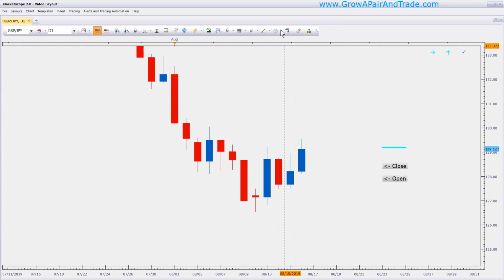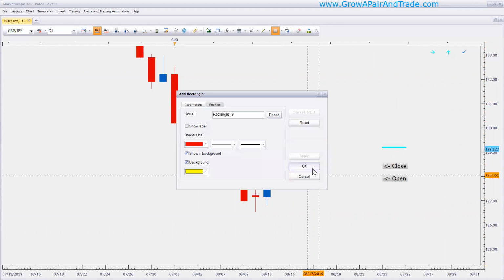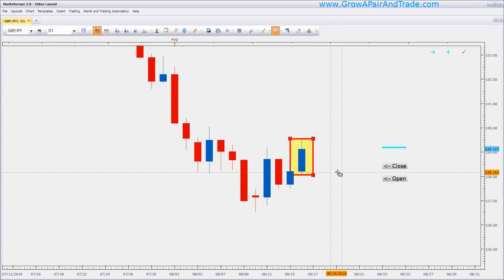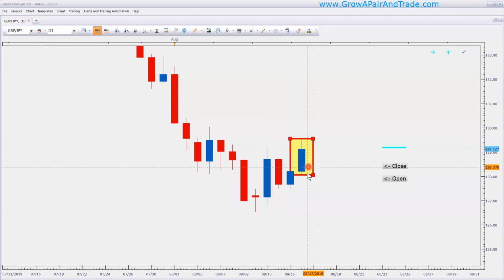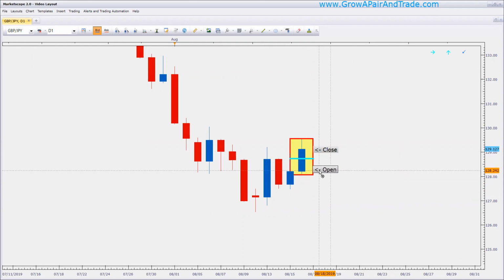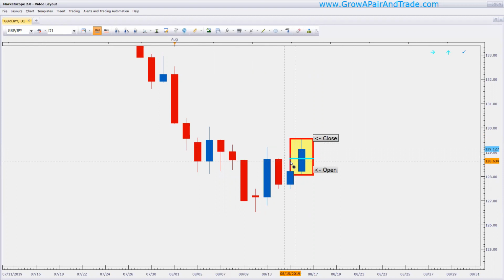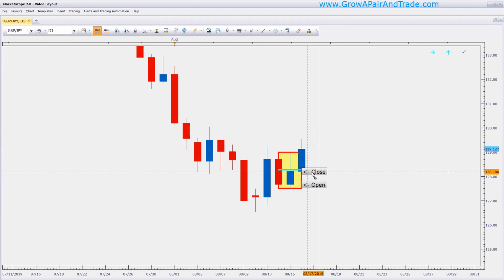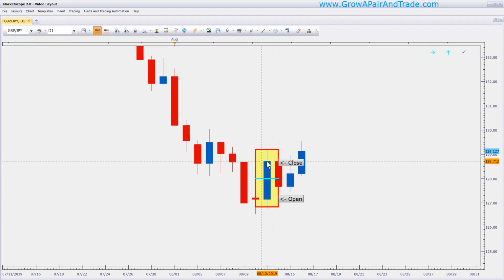How to Trade - Candle Reading Etiquette - Free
Each candle tells a story of who is in control of price, Buyer, Sellers or if they are fighting.  Learn to read the candle so that the trader can learn to be anticipatory.  As price approaches Support/Resistance, Fibonacci level, Supply/Demand, Unfilled Orders or an Institutional level the candle will tell the trader if the trend will continue.

Our website is currently a work in progress, we will be adding features including a trading test as well as a psychology test very soon. Please be patient. Thank you!

IMPORTANT NOTICE! No representation is being made that the use of this strategy or any system or trading methodology will generate profits. Past performance is not necessarily indicative of future results. Only risk capital should be used to trade. You must be aware of the risks and be willing to accept them in order to invest in these markets. Don't trade with money you can't afford to lose.